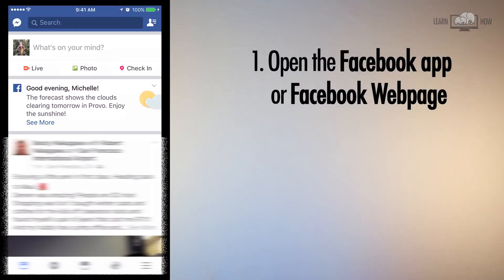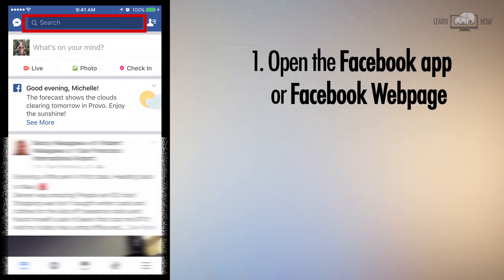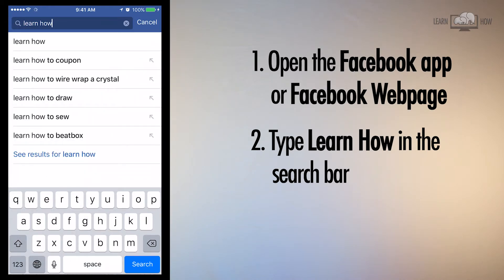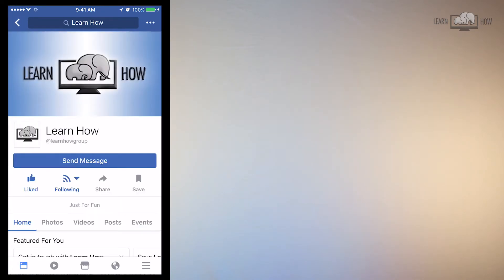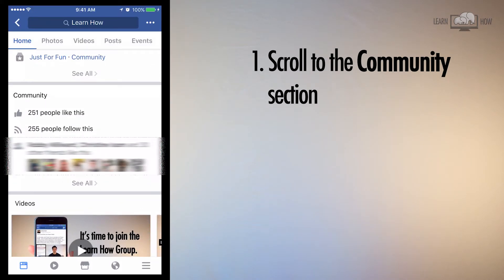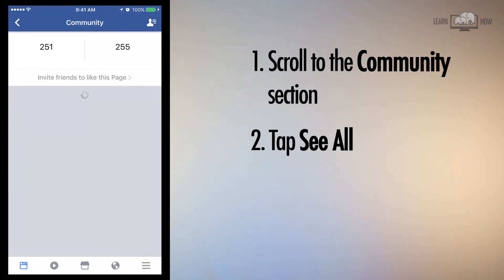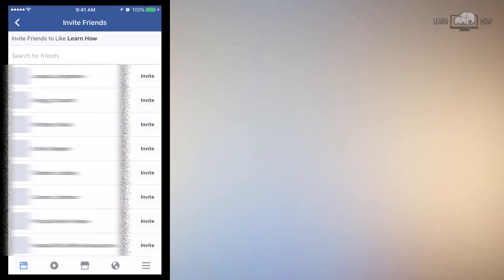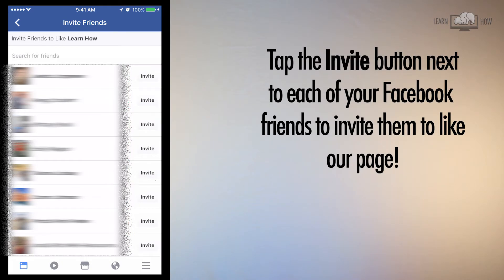How to Invite Friends to Like a Facebook Page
How to invite your Facebook friends to like our Learn How page!  We are overwhelmed with gratitude for everyone spreading the word and helping us reach more people!  Thank you for your help!
This iPhone tutorial applies to iPhone 5, iPhone 6, and iPhone 7, as well as S and Plus models.